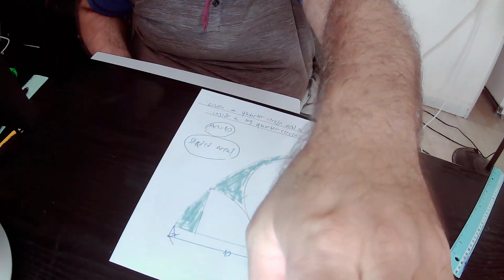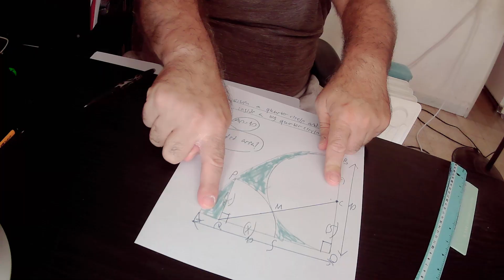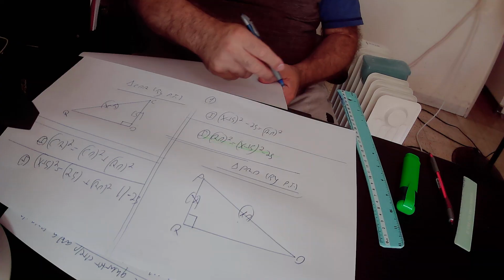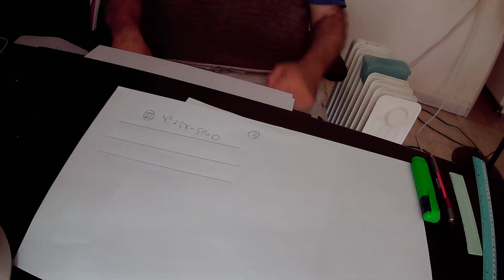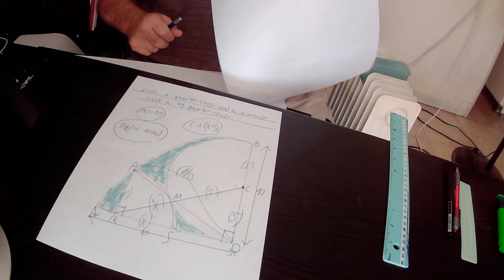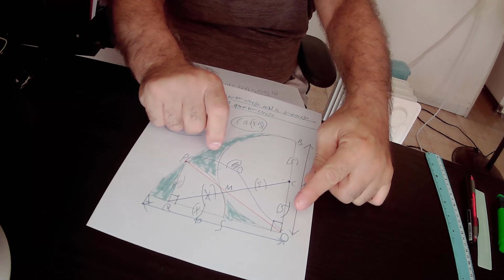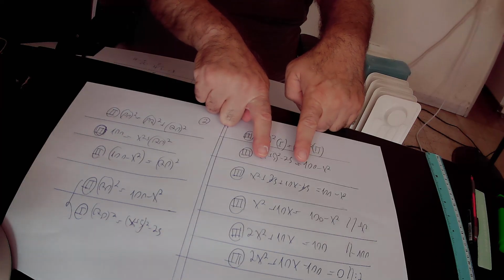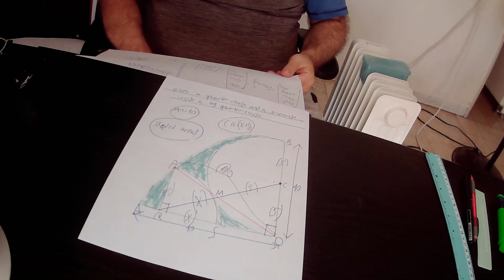Poland Math Olympiad | Super Cool Trick to Solve this Geometry Problem